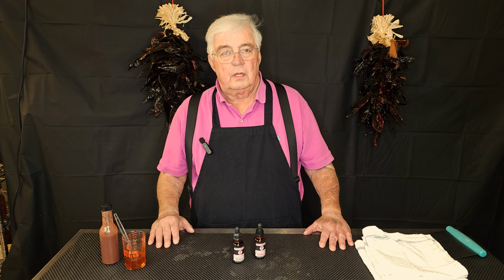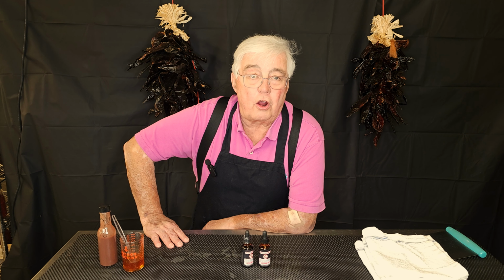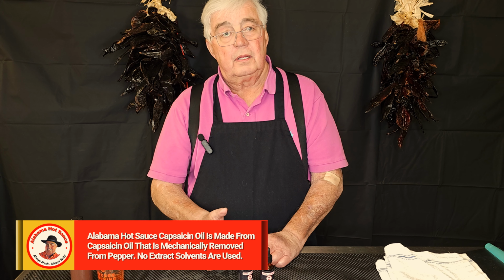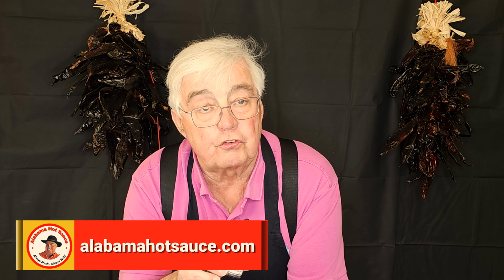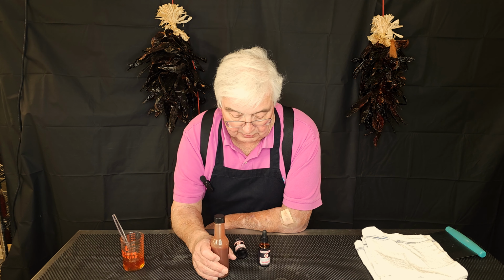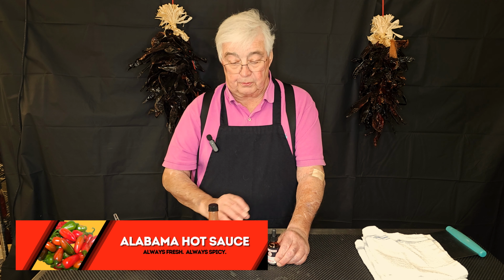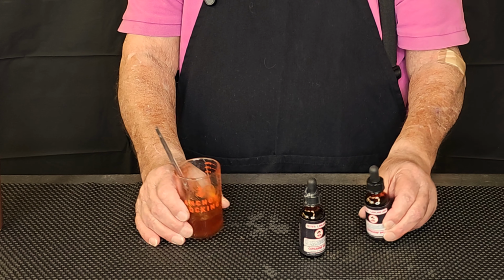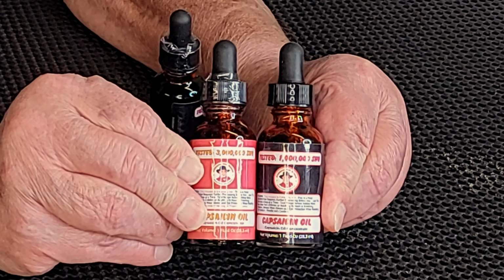How to Use Capsaicin Oil Concentrate - Alabama Hot Sauce 1 Million SHU Capsaicin Oil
Capsaicin oil offers potential for general cooking and making sauces and gravies.  Unfortunately,  the solvent process typically used to extract the capsaicin from the peppers results in a bitter tasting solution that does no favors to the taste of the food.

About eight months ago, I began experimenting with ways to capture the capsaicin oil from peppers WITHOUT the use of solvents.  I finally was able to mechanically capture the puddles of capsaicin found in super-hot peppers, and render the oil into a product that can be easily used, while avoiding the bitter taste.  The result is the Alabama Hot Sauce 1 Million SHU Capsaicin Oil Reduction.  It has been popular with my customers who seek such a product and offers potential to add heat in sauces and other foods.

In this video, I show you a little bit about this product and demonstrate how it might be used by the everyday hot sauce lover.  I hope you enjoy this video and please leave any questions you might have in the comments.  Thank you.

Please enjoy this video! I personally enjoy making video content about pepper sauces and anything related to the hot sauce business.   I work hard to provide content that will entertain and inform my viewers.  I would greatly appreciate it if you would take the time to give this video a THUMB UP if you enjoyed it.  If not, I even welcome a THUMBS DOWN so I will know I need to make improvements.

📌 I also love COMMENTS and QUESTIONS about hot sauce, this video, or future videos you might like to see.  Take a moment and tell me what you think.

📌I WANT YOU AS A REGULAR!  I would love to have you as a regular visitor to my YouTube channel.

📌 ALABAMA HOT SAUCE WEBSITE.  You can visit Alabama Hot Sauce online to read more about my little hot sauce company.  Learn more about how I develop the recipes and make the sauce, including the skills and techniques used to do it right.  Also, you can do a little shopping while you are there!

KEY MOMENTS/CHAPTERS
00:00 Video Prelude
00:25 Introduction to Capsaicin Oil
01:00 The Role the Oil Plays
01:52 How Extracts Are Made
02:47 What I Did Different
05:33 What Can I Do With This Oil?
08:21 Emergency Hot Honey
09:11 COMING SOON! 3 Million SHU Oil
10:30 Thanks for Watching
11:15 Subscribe, Thumbs Up, Ring That Bell!
12:03 The Back Stage Footage
12:22 The End (Screen)